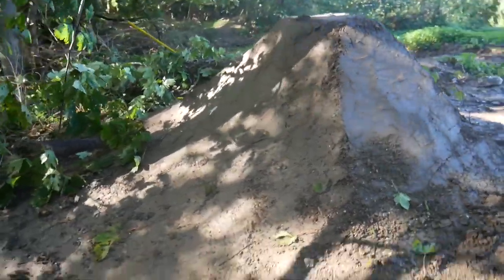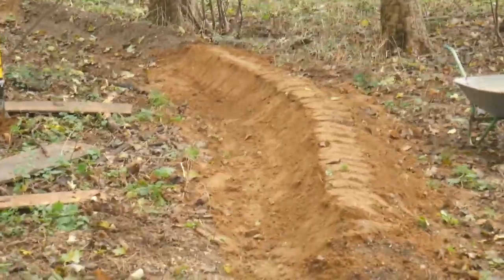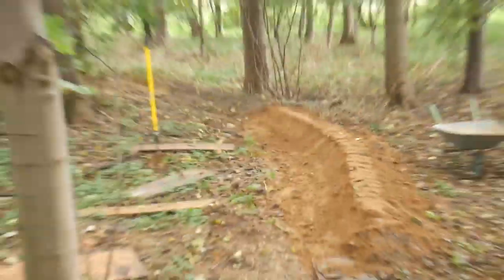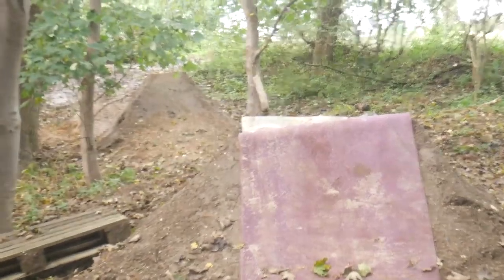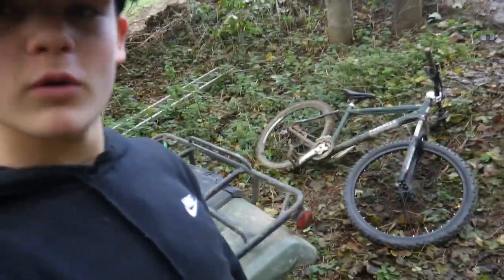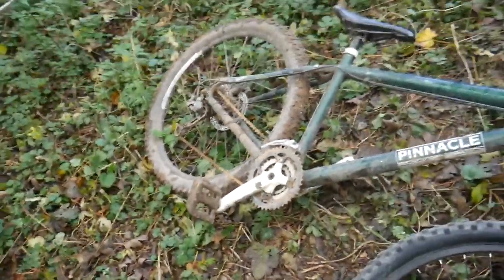BUILDING A ROLLER ON THE BACKYARD BMX JUMP LINE | BACKYARD BUILD EP6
In todays video I build the roller in the jump line and finish off the berm. I also carpet all the jumps to that they don't get as damaged from rain and riding.

If you want to buy any of the owkayclothing products that I wear in my videos then go over and use the discount "GeorgePym10" and you can get 10% off your order.